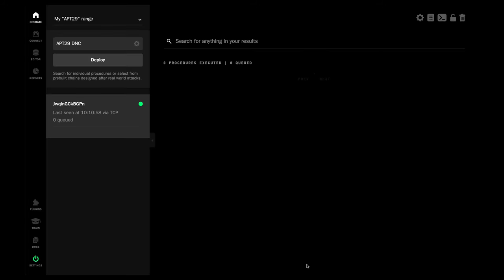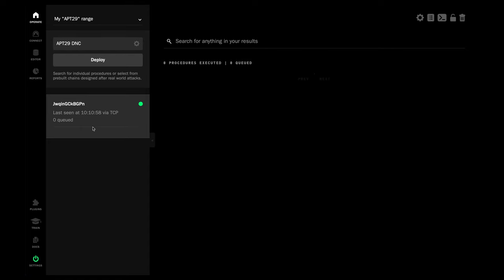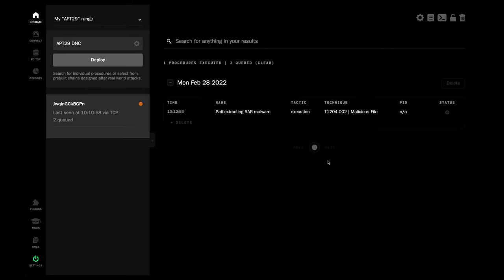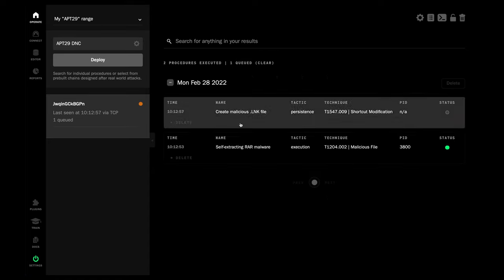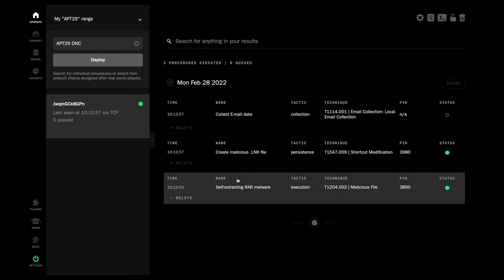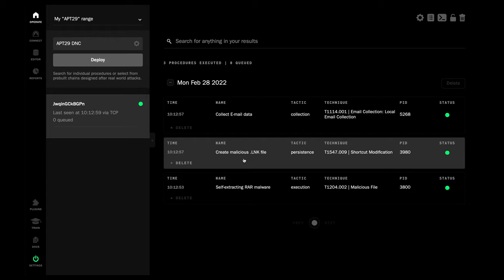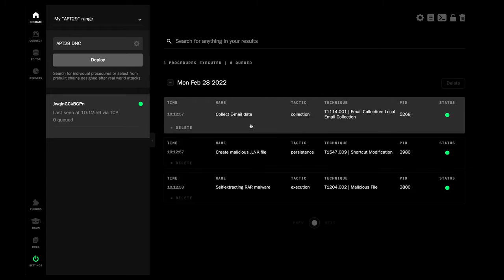APT29 (Cozy Bear) - 2016 Democratic National Committee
TTP Tuesday release for 01 Mar 2022, this is the second chain for our APT29 theme.  This release we're focused on the 2016 Democratic National Committee hack .  The chain demonstrates malware contained in a self-extracting RAR and malicious .LNK file execution.  We'll be back again next week with another installment of the APT29 series.

There are several ways to follow us and learn more about Prelude and our team members: